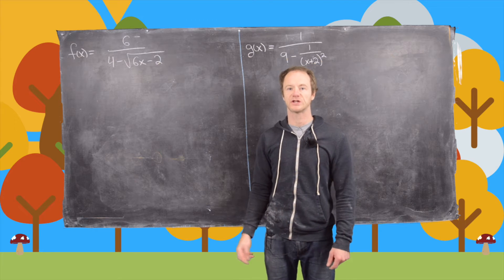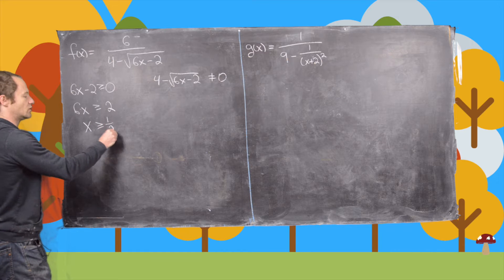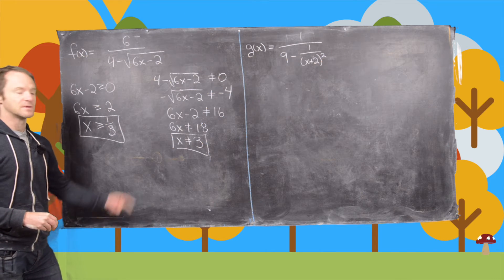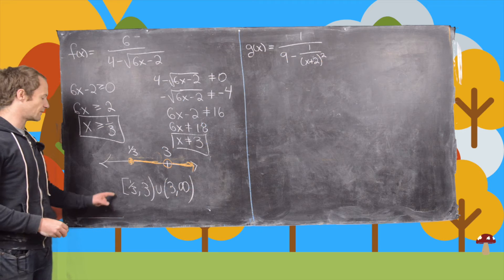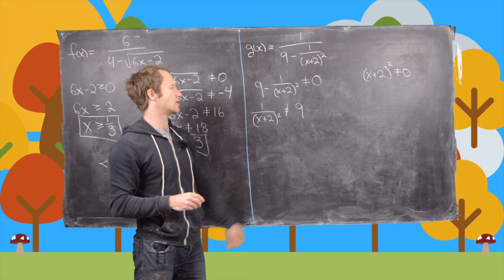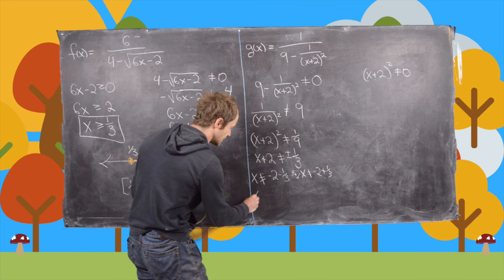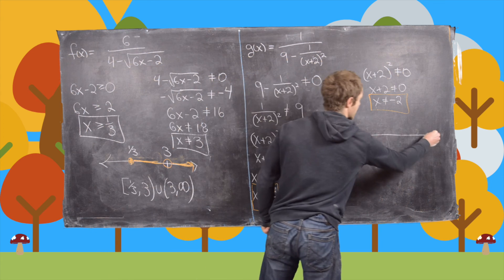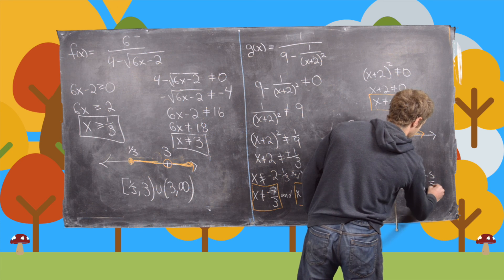PreCalculus | Finding the domain of a function.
We give two examples of finding the domain of a function.